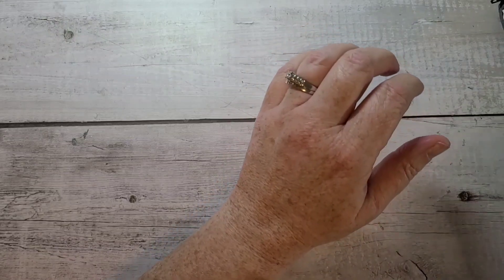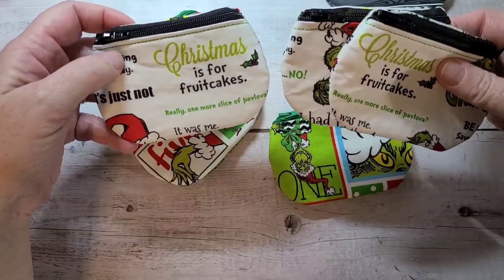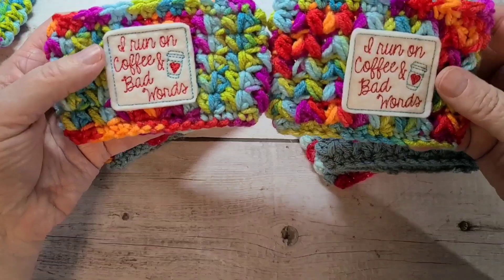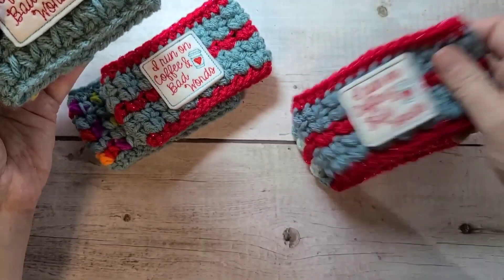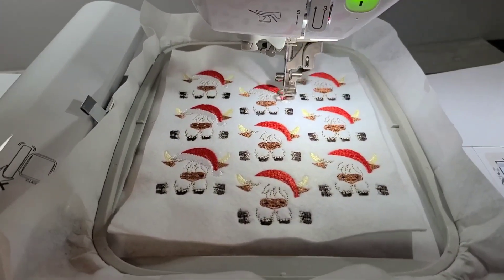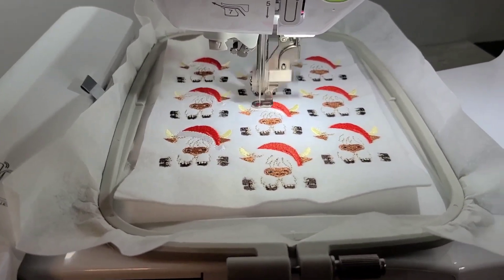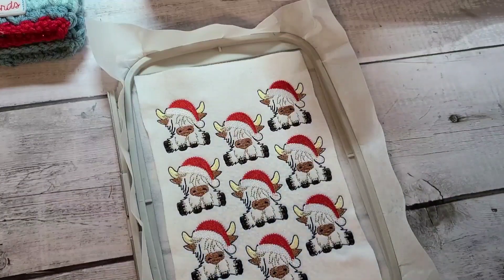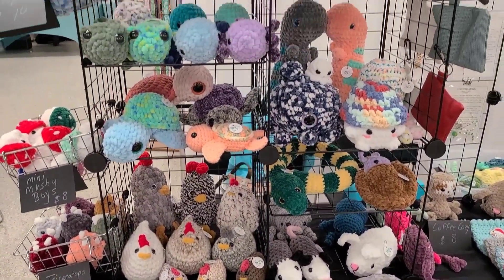Market Prep/2 day Market/What Sold/What I made/Best Sellers/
Here is my video on how I like to install the safety eyes I get from Ali Express :

Coffee and bad words feltie design:

Gnome Embroidery File:

Highland Cow Embroidery File:

Merry Christmas Feltie:

Crochet Cozy Pattern: